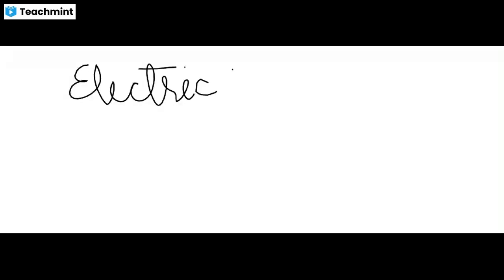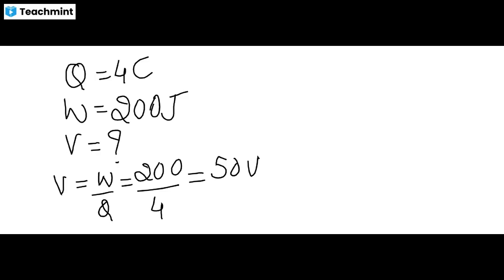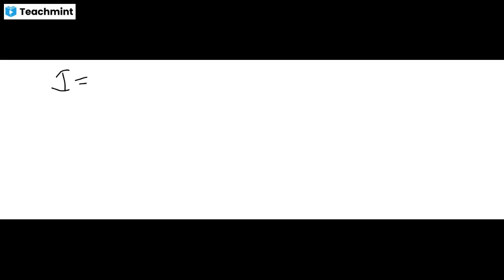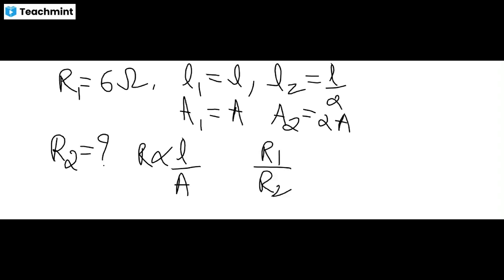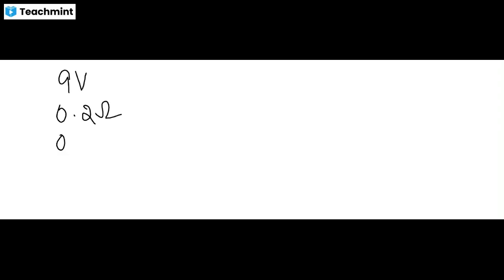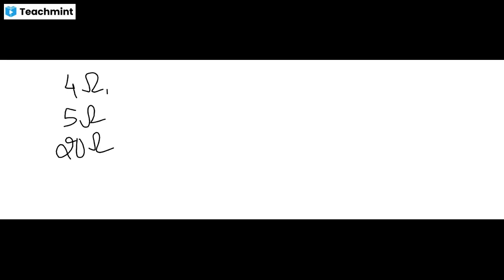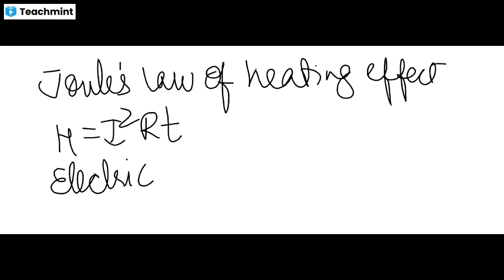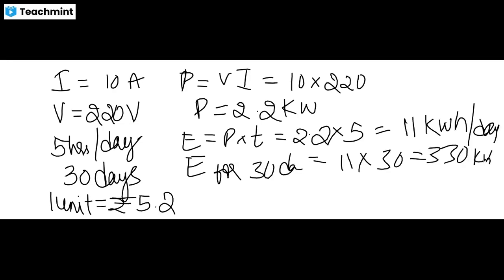Class 10th PHYSICS Electricity CHAPTER MOST IMPORTANT NUMERICALS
Explained numerical problems from Electricity chapter of class 10th state and CBSE .